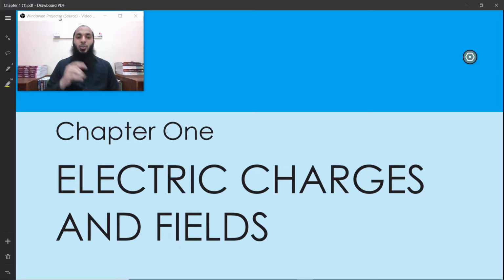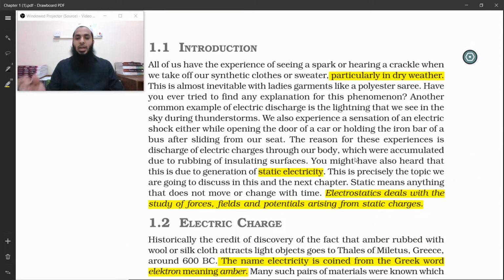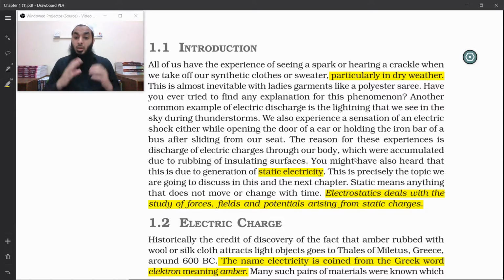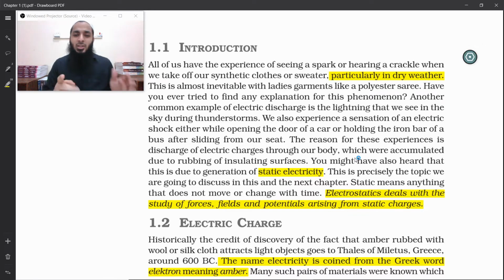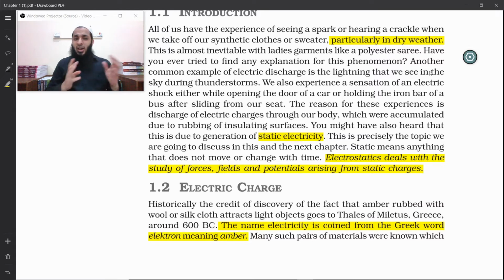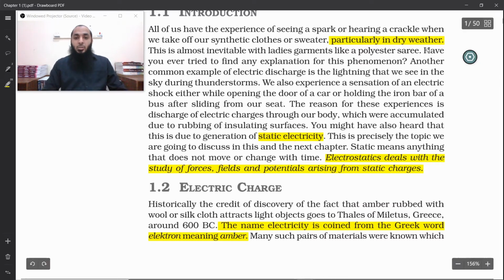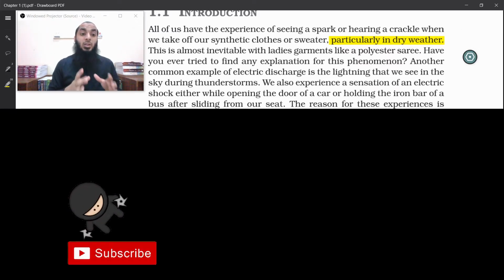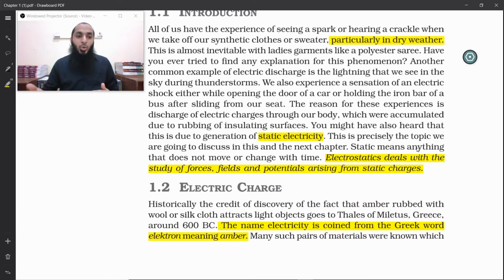NCERT 1.1 l Class 12 | ELECTRIC CHARGES AND FIELDS | FSM Sir | Physics for BOARDS, NEET, JEE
NCERT Text Book is inevitable for BOARDS, NEET and JEE.
Here we start READ ALONG of Chapter 1 - ELECTRIC CHARGES AND FIELDS, from it.
Topics Covered : 1.1 INTRODUCTION ; on page no 1